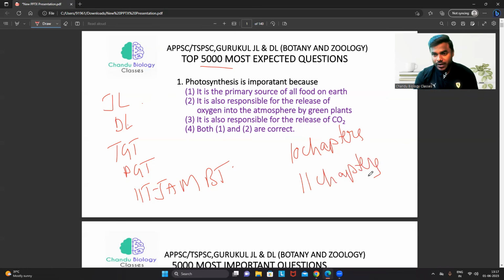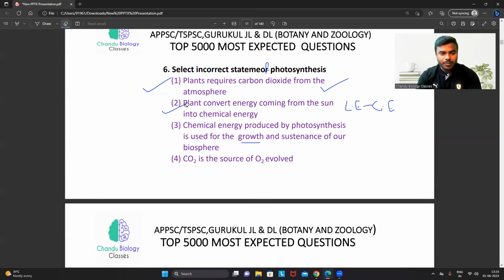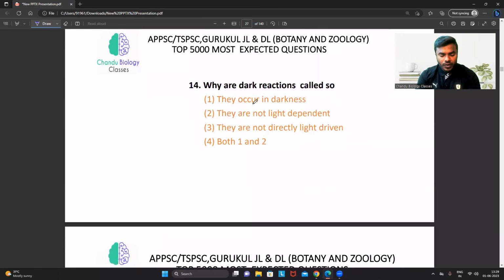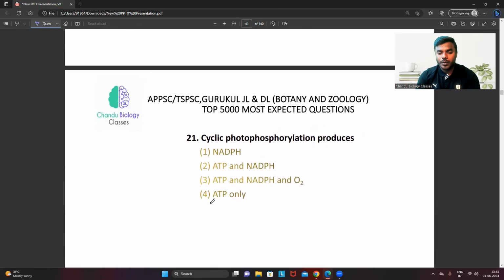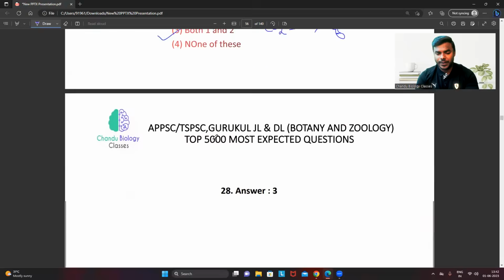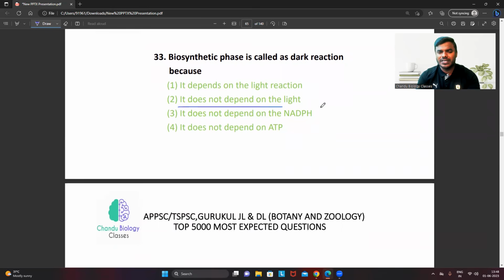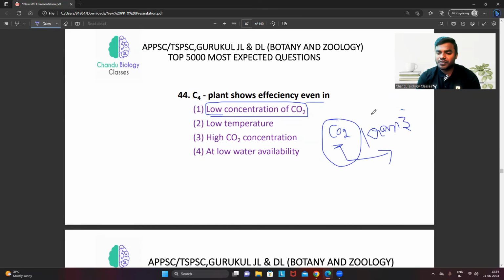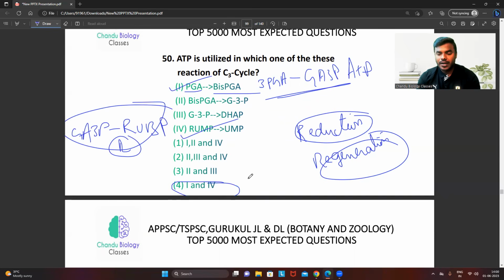Photosynthesis MCQs You NEED to Know! Master JL, DL, TGT & PGT Exams (Part 1) Gurukul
Ace your dream career as a Junior Lecturer or Lecturer in Botany & Zoology! Chandu Biology Classes brings you a comprehensive and effective
learning experience through our brand new YouTube channel.

Our Channel Offers:

Master the Syllabus: We'll cover the entire syllabus for JL & DL Botany and Zoology, ensuring you're confident in every topic, from APPSC JL Botany Syllabus to TSPSC DL Zoology Syllabus.

This session will discuss the MOST IMPORTANT MCQ FOR PHOTOSYNTHESIS. All the learners of APPSC & TSPSC(BOTANY & ZOOLOGY ) Will be benefitted from this session.

👉 Have Any Queries? Ask Us.